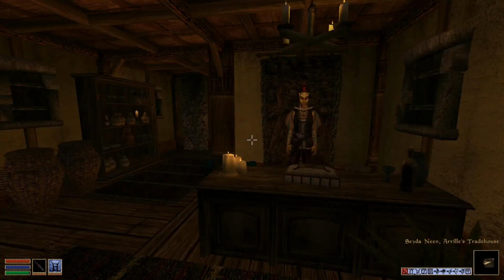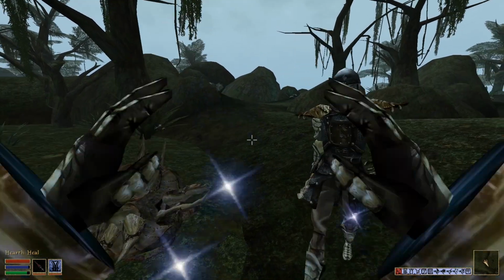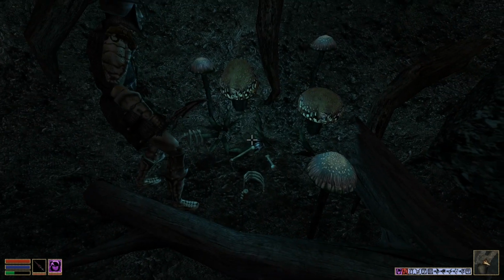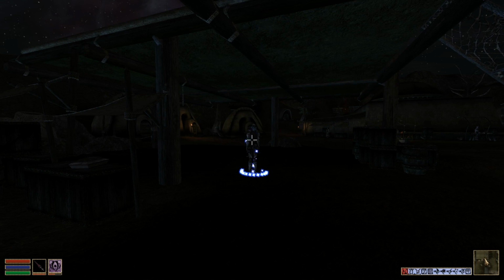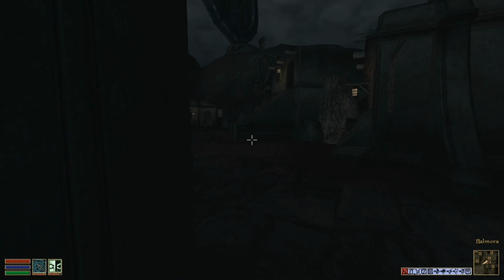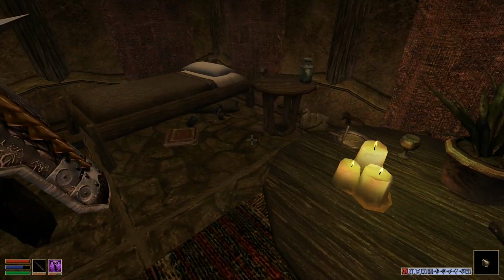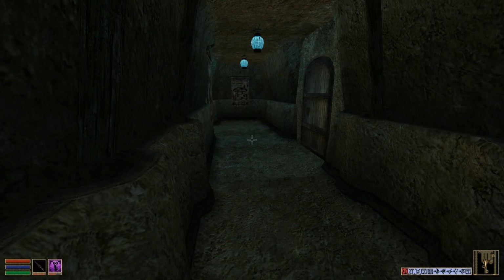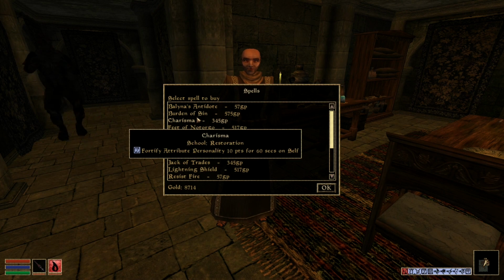Moronic Morrowind Mishaps (Much Meandering Means Multiple Misdoings...)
Everything in this video is terrible

=D

I own NONE of the following intellectual properties featured in this video, in order of appearance: The Elder Scrolls 3: Morrowind, Rick and Morty, Dragon Ball Z SFX, Speedlines provided by Anaya K of Vecteezy.mov, Minecraft SFX, Smiling Friends, Various Final Fantasy games, McDonald's advertisement characters. I am not profiting off of the use of these featured I.P.